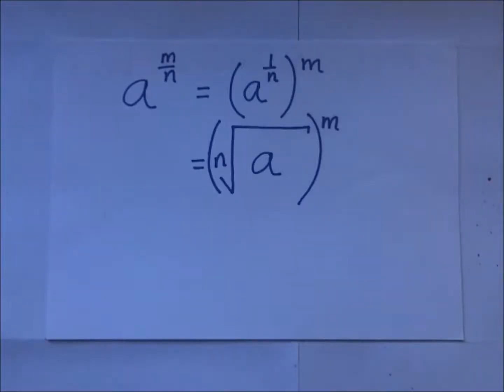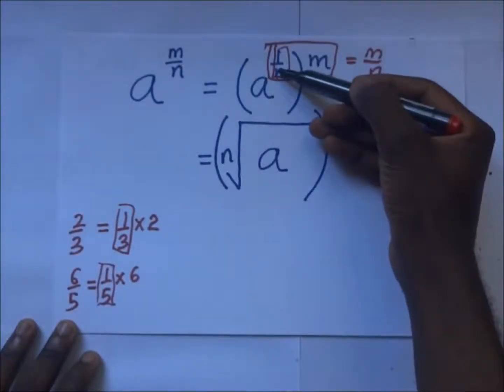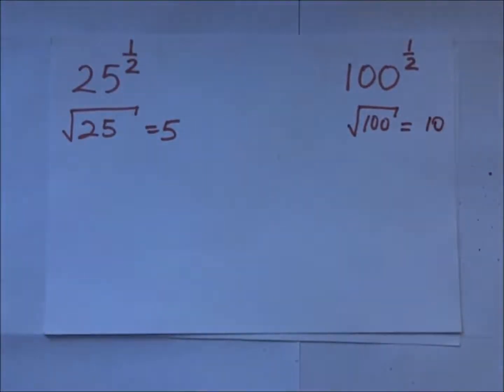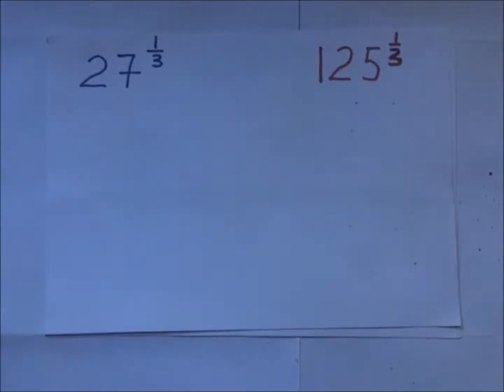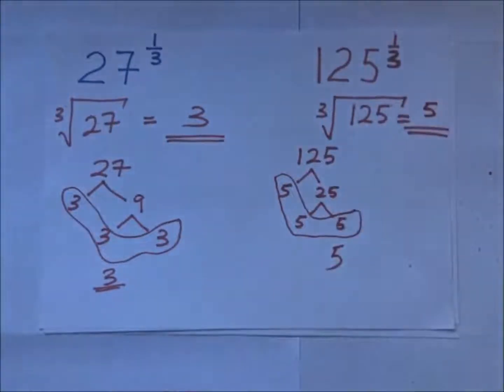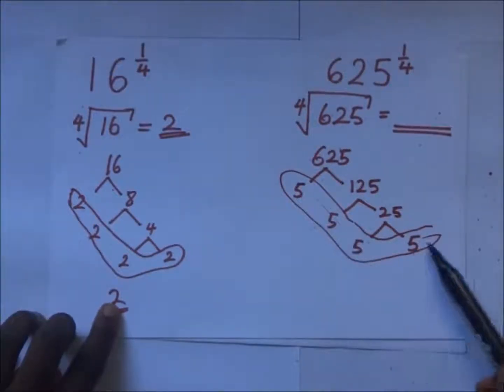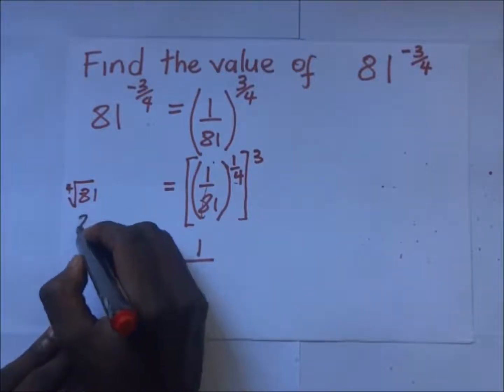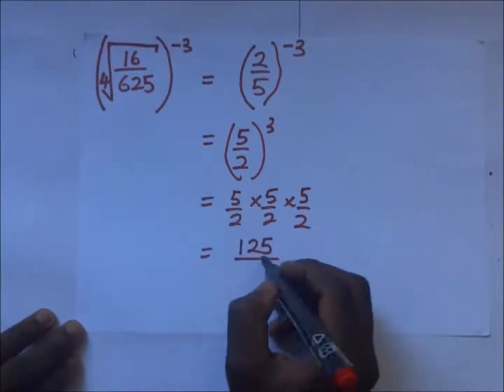Roots of a number - Kisembo Academy GCSE Maths Revision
This video explains roots in mathematics; square roots, cube roots, nth roots and others.
Math Term Definition. Square root. The square root of a number is a number which multiplied by itself, gives you the original number. Its symbol is called a radical and looks like this: . For example, is 3, because 3 x 3 = 9.
in this video we get to explore roots of various numbers